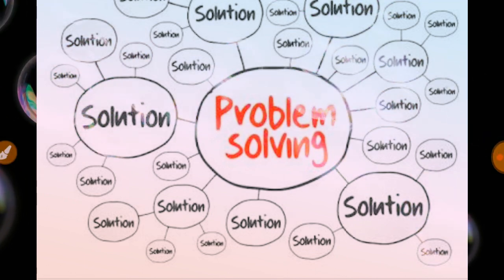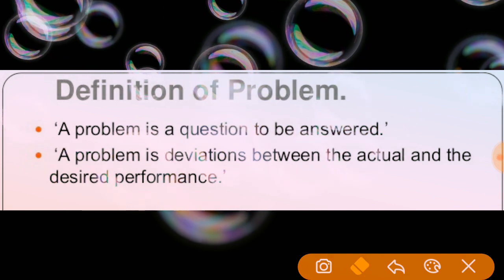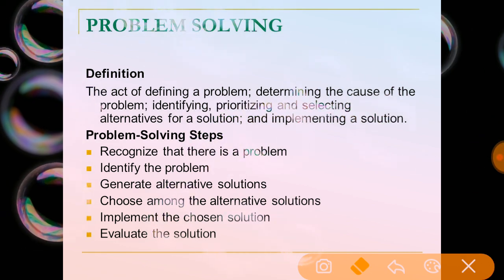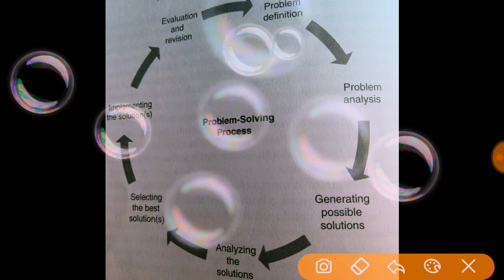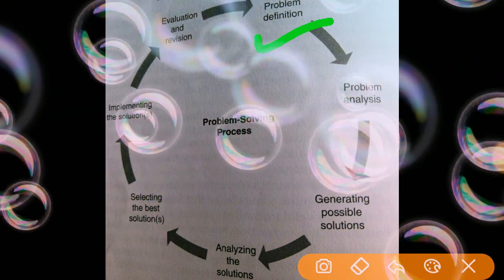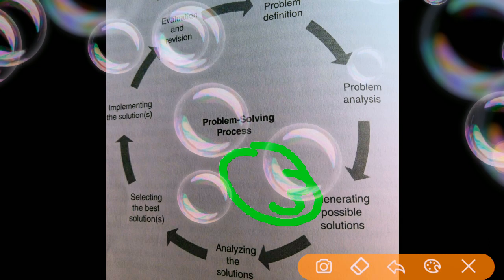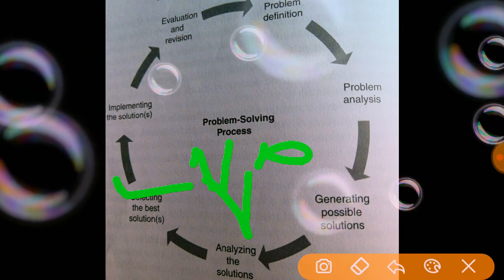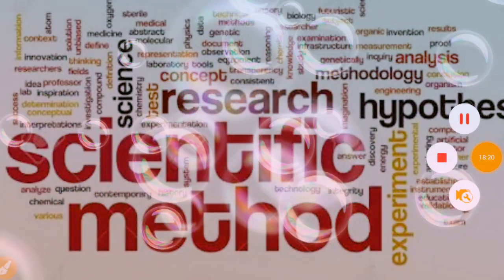Nursing Research📚 Class 2👍 session 1👍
Hii friends,
           Welcome to online Nursing classes.
In this class there are Two (2) Sessions..in this First(1st) Session of this class you are going to learn :

1. Introduction & Definition of Problem Solving
2. Problem solving steps
3. Process of Problem Solving

NOTE :  This classes will be run as per the  Indian Nursing Council Syllalbus especially for the B.SC Nursing students.
                I hope that all the nursing students ,nursing Practitioners & the people who are associated with medical & nursing streams  will also be benefited.
          If you feel like same as me just like the video and support me.

                  DAGGULA VINITHA.